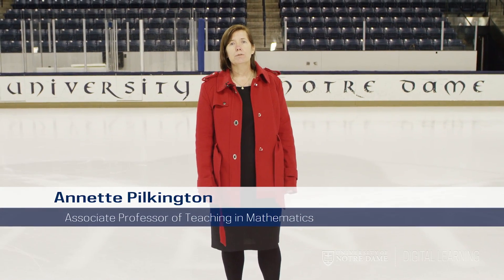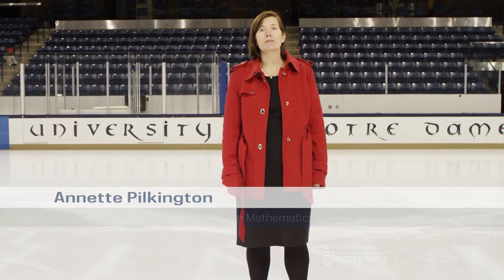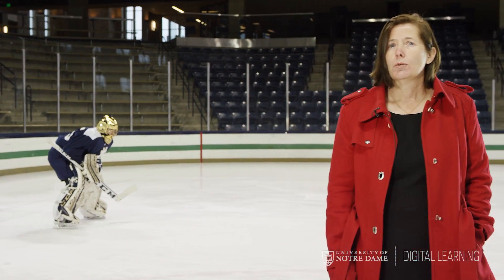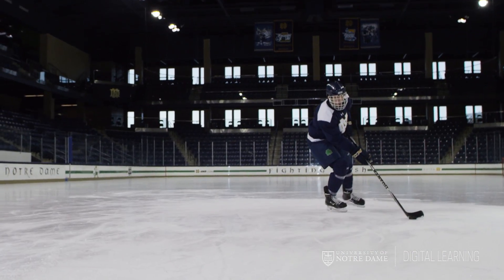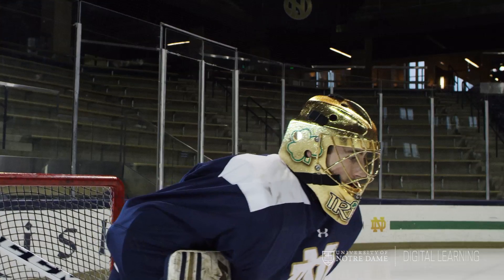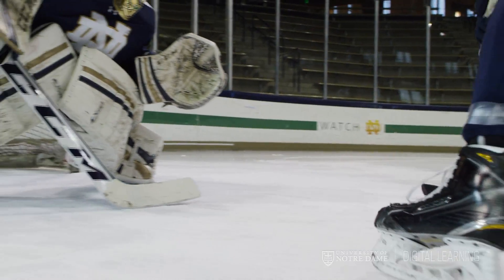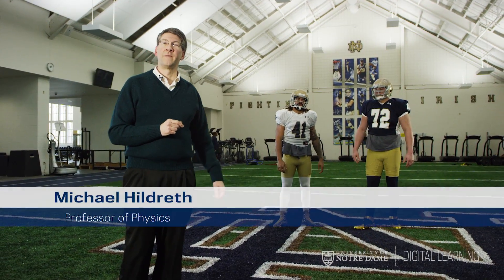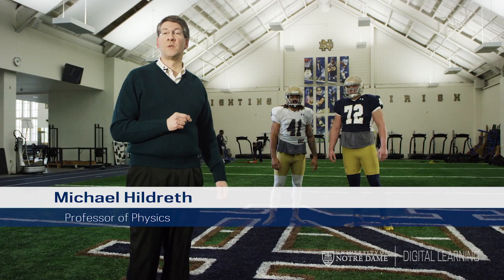Math in Sports | NotreDameX on edX | About Video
Come learn how you can use mathematics to get a deeper insight into both the sports you love and everyday life.

In this course you will learn to use some mathematical tools that can help predict and analyze sporting performances and outcomes. This course will help coaches, players, and enthusiasts to make educated decisions about strategy, training, and execution. We will discuss topics such as the myth of the Hot Hand and the curse of the Sports Illustrated cover; how understanding data can improve athletic performance; and how best to pick your Fantasy Football team. We will also see how elementary Calculus provides insight into the biomechanics of sports and how game theory can help improve an athlete’s strategy on the field.

In this course you will learn:

How a basic understanding of probability and statistics can be used to analyze sports and other real life situations.
How to model physical systems, such as a golf swing or a high jump, using basic equations of motion.
How to best pick your Fantasy Football, March Madness, and World Cup winners by using ranking theory to help you determine athletic and team performance.
By the end of the course, you will have a better understanding of math, how math is used in the sports we love, and in our everyday lives.